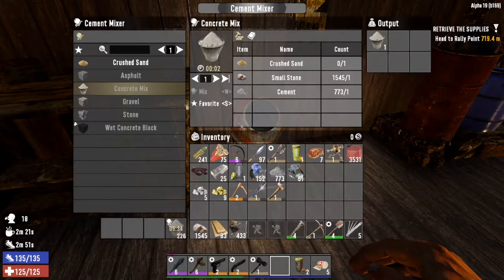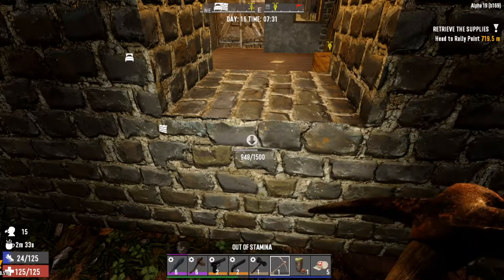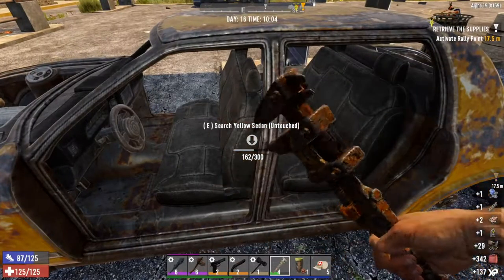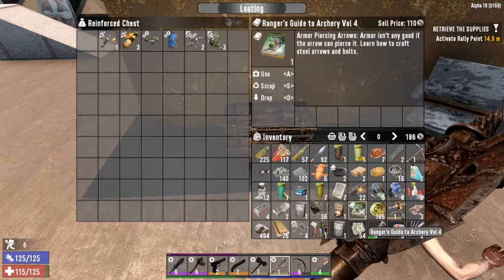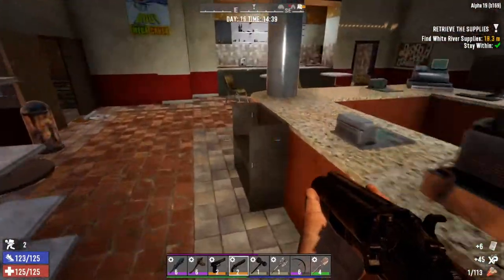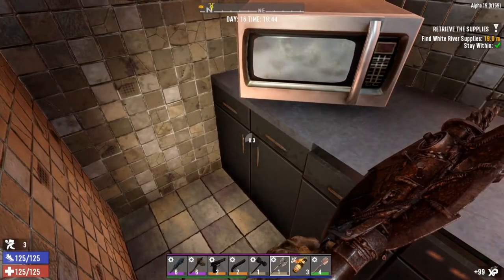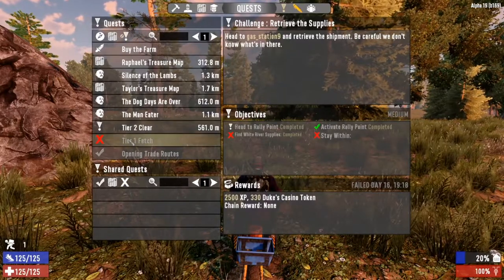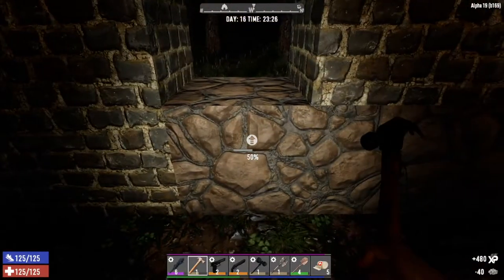7 Days to Die | Brain Damaged: Day 16 | Alpha 19 Gameplay Series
Nuklehed tears down the big Pass n Gas POI not once, not twice, not even three times... Watch and you'll see why he committed an epic noob move.

This video is part of my 7 Days to Die Brain Damaged Alpha 19 Gameplay Series

Credits
Intro & Outro Music: Nuklehed

7 Days to Die is an early access survival horror video game set in an open world developed by The Fun Pimps. The game's events happen during aftermath of a nuclear Third World War that destroyed an extremely large part of the world, except for some areas such as the fictional county of Navezgane, Arizona.

The player is a survivor of the war who must survive by finding shelter, food and water, as well as scavenging supplies to fend off the numerous zombies (hinted to be the consequence of nuclear fallout) that populate Navezgane.